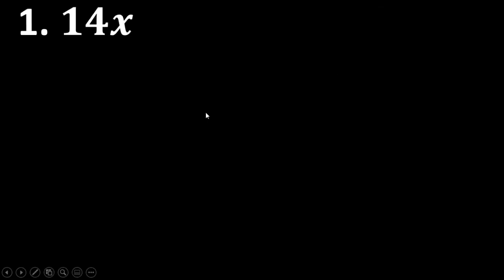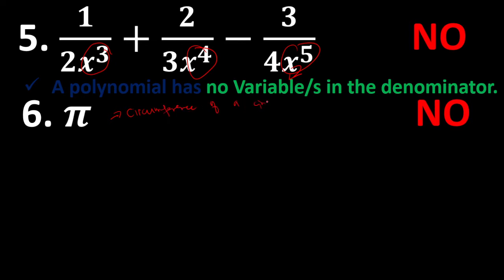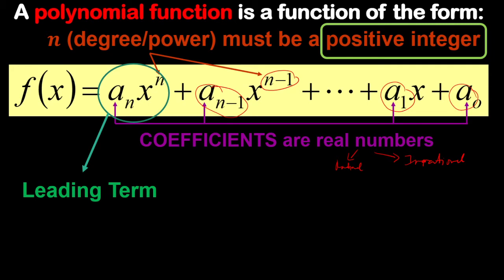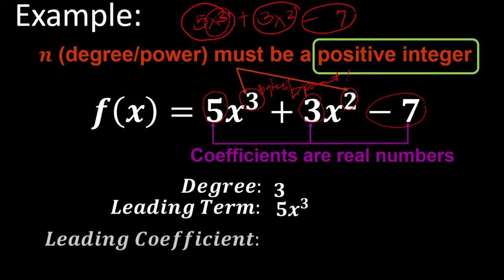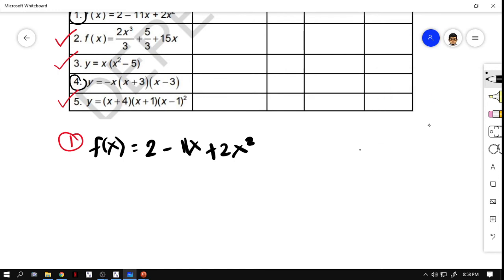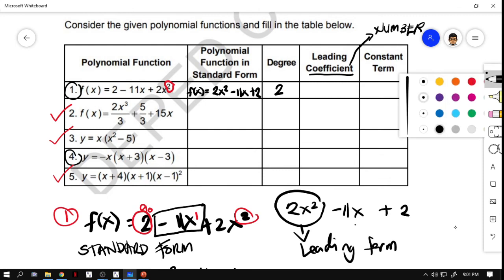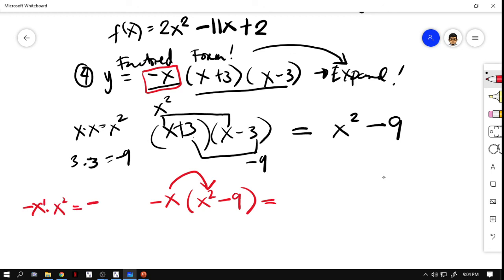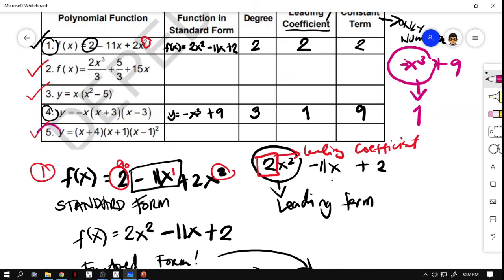POLYNOMIAL FUNCTION ACTIVITY 2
POLYNOMIAL FUNCTION
ACTIVITY 2